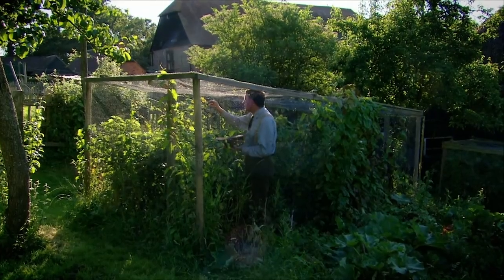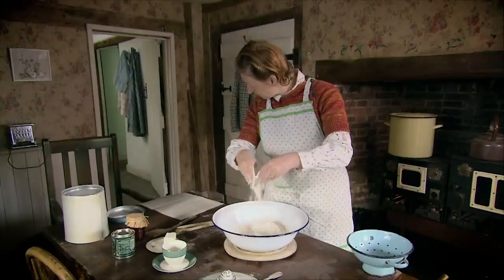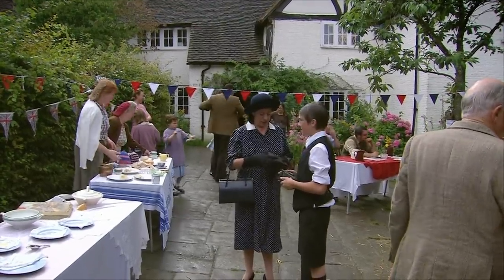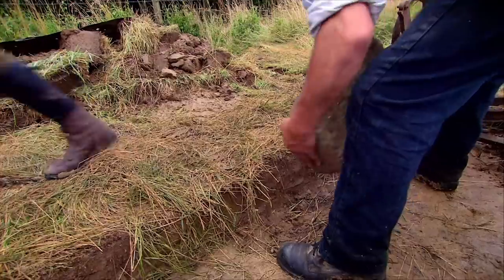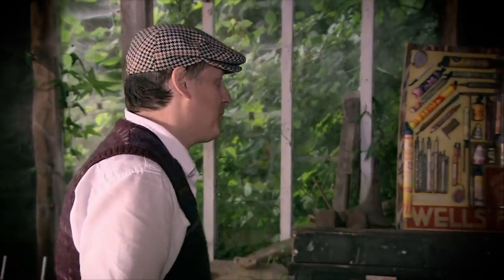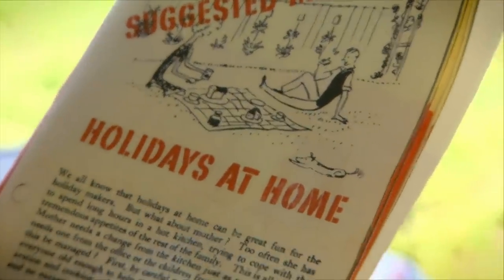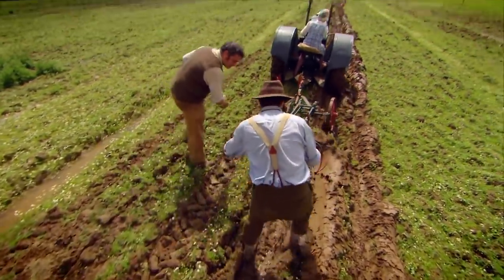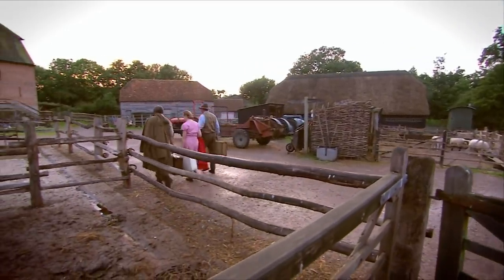Why Harvesting Was So Important During The War | Wartime Farm EP8 | Absolute History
The team face the conditions of 1945 and prepare to tackle the most crucial event of their farming year: harvesting the wheat crop. They grapple with weeds, one of the wettest summers in memory and wartime machinery to bring the crop home, but take a giant leap into the modern era with the arrival of a 1940s combined harvester.